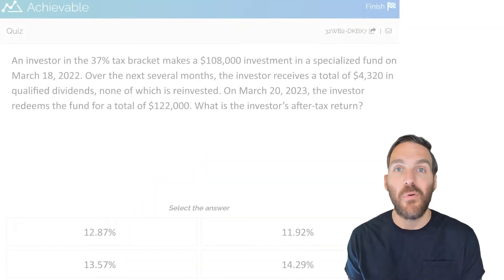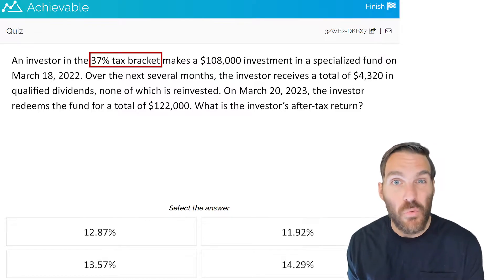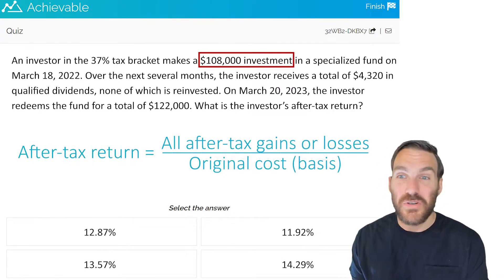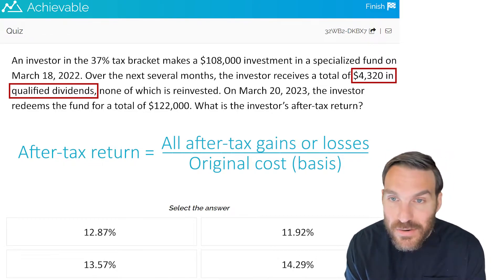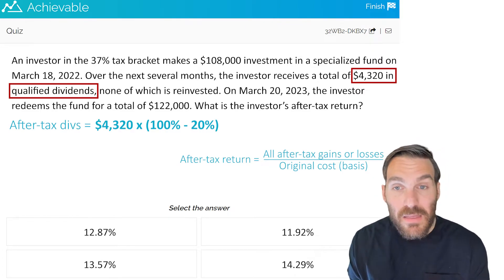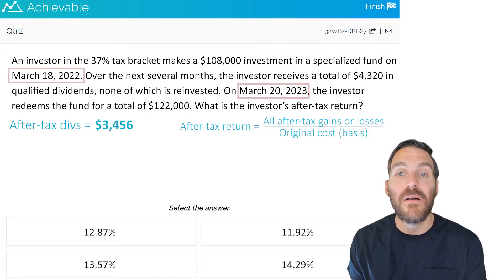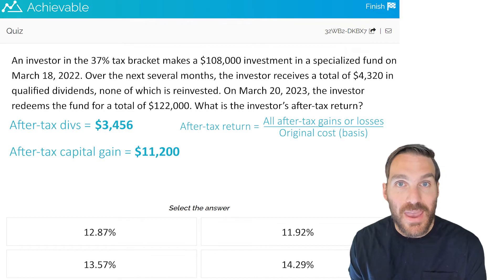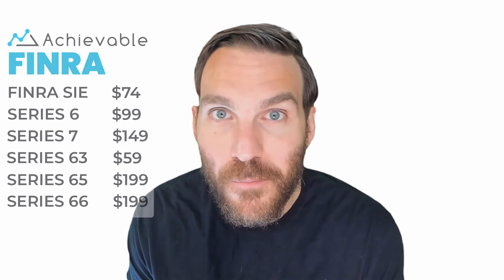After-Tax Return made EASY!!! (Series 6, 7, 65, 66)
We tackle an after-tax return problem together to better understand the purpose of the calculation, how to interpret test questions effectively, and why this measurement of return is so helpful to investors.

Video introduction: (0:00)
The question: (0:23)
Tax brackets: (1:06)
Basis: (2:15)
The after-tax return calculation: (2:37)
Qualified dividends: (4:21)
Redemptions: (7:17)
Capital gains: (7:38)
Putting it all together: (9:16)
Achievable outro: (10:36)